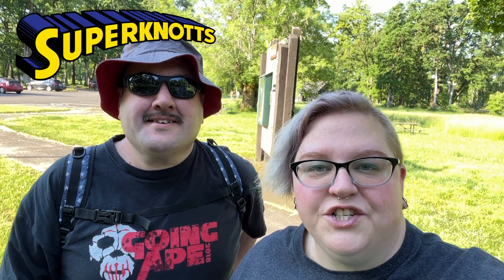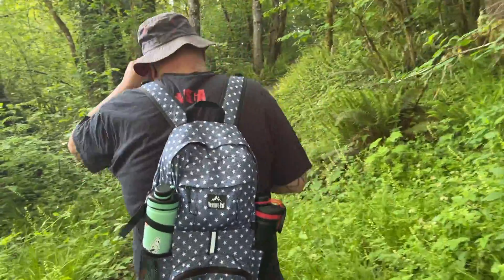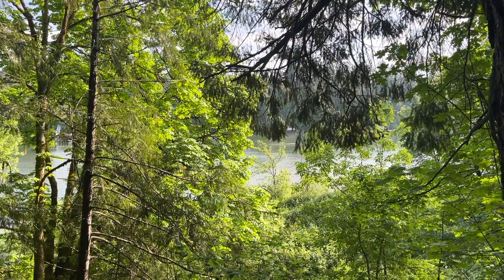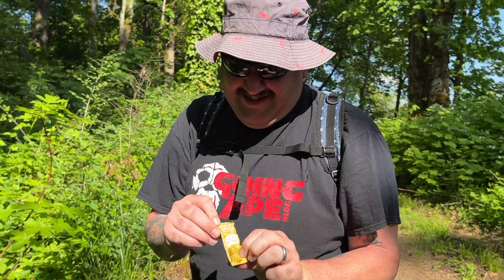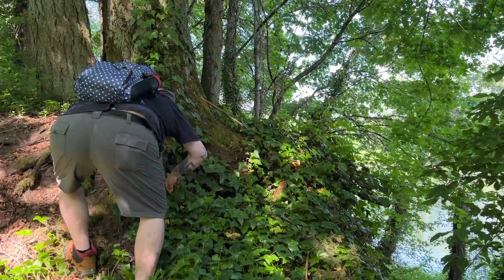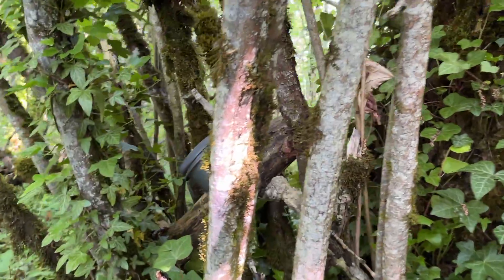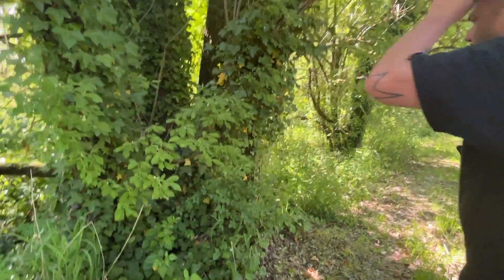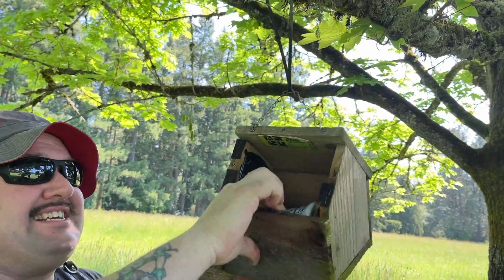Geocaching in Champoeg State Park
In this video we visit Champoeg State Park in Oregon state. There was an event at the park in the afternoon so we arrived early to grab some Geocaches and Adventure Lab locations. After we relaxed while attending a GEOregon meet and Greet event.